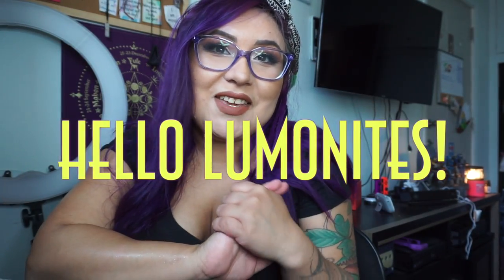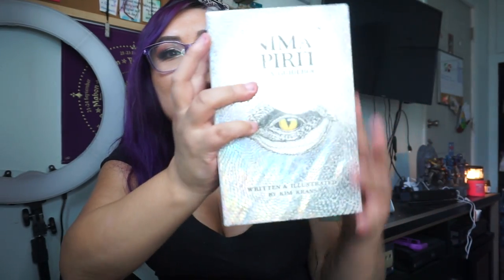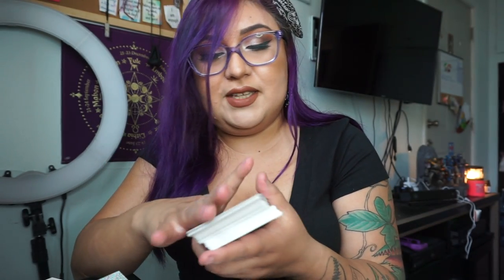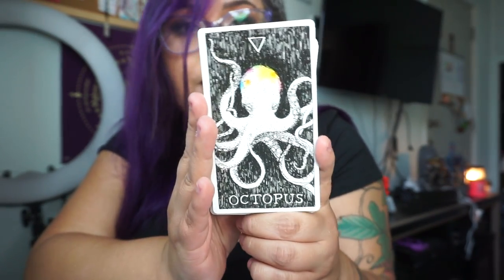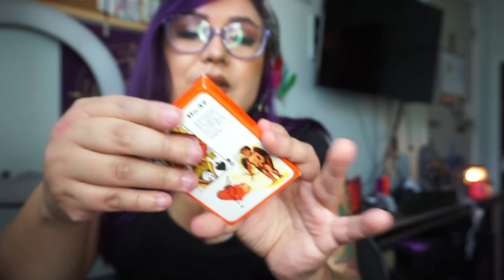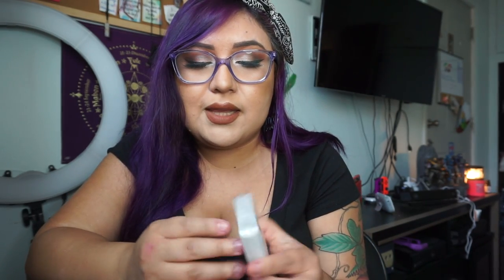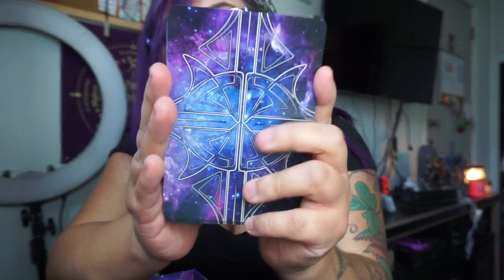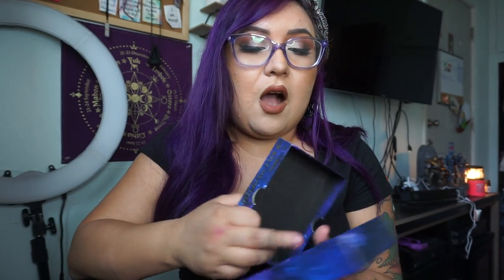Tarot & Oracle Deck Haul | Unboxing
My name is Ivy, also known as Intuitiveivym and this channel is all about the Magickal, Mystical, Spiritual, and Supernatural things. (Which I just recently found out is also called Occult lol) . Today we have something new and different than any video I've done before, because today we have my first Haul video. This video is going to be a Tarot and Oracle haul. More specifically, Oracle cards and decks. I decided to treat myself to some new decks because I want to start using decks that are more based on symbolism and its imagery that way I can rely solely on my intuition to read the cards. I'm so excited to be creating this first haul for you all. One day, I hope to be able to do a full Tarot and Oracle card collection because I'm going to be quite honest when I tell you, I have quite a lot of decks. The way that they're currently organized however, is just not a permanent way that they will be organized so once i figure that out, hopefully i'll do one. Although who knows, a Tarot and Oracle card collection may come sooner rather than later. I also made sure to do a quick review of my first impressions of the deck as well as a quick flip through of the cards, but not a flip through of all the cards. I hope you all enjoy this Tarot and Oracle card haul.